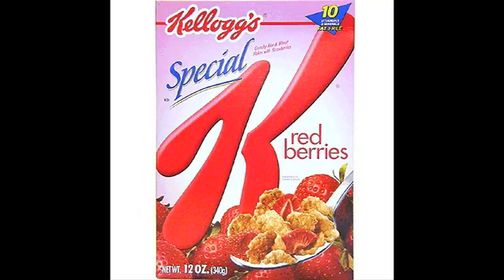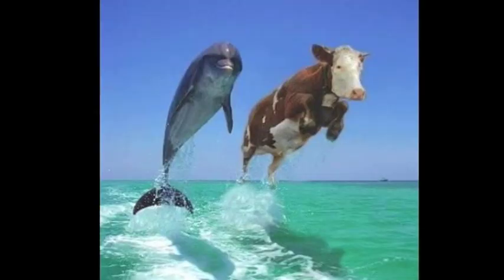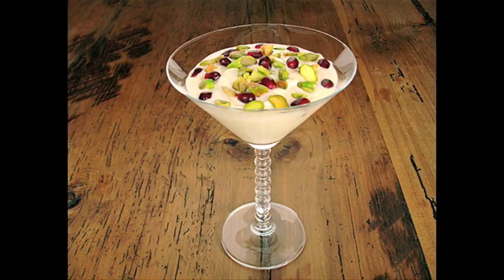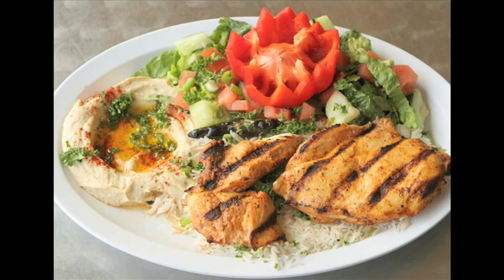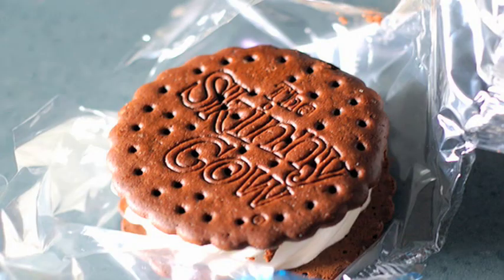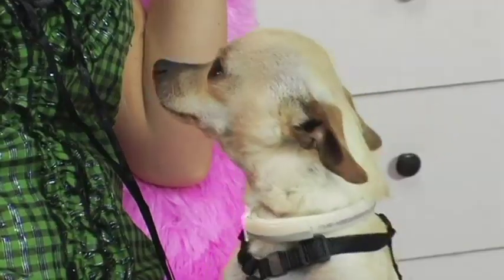AMICLUBWEAR Diet Secret How to Stay in Shape Healthy Food Tip Requested